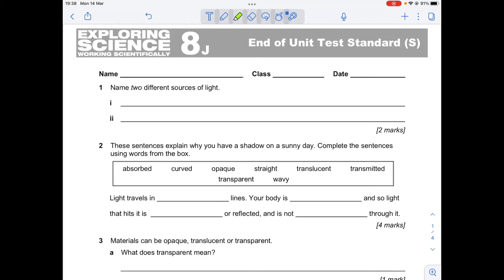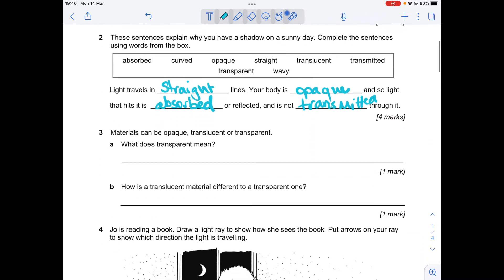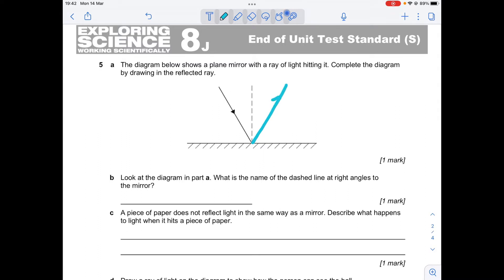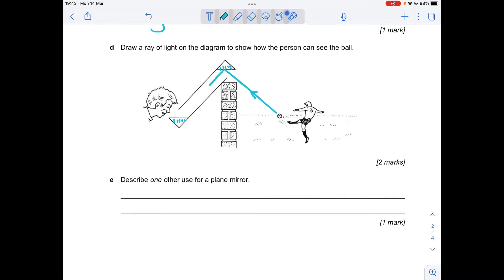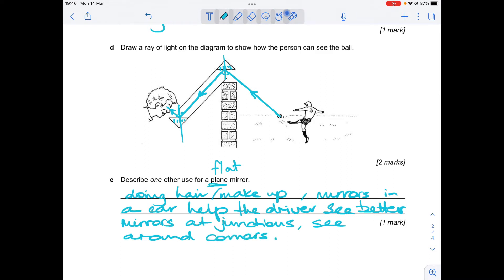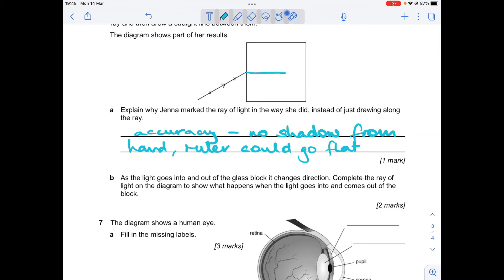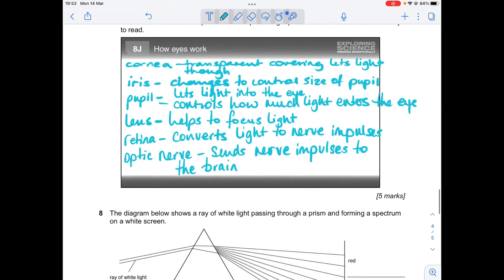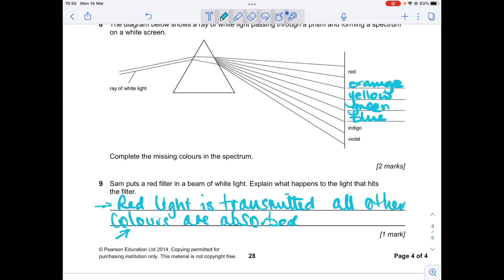Year 7 Revision LIGHT practice test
Old 8J end of topic test answers which we used as a revision task.